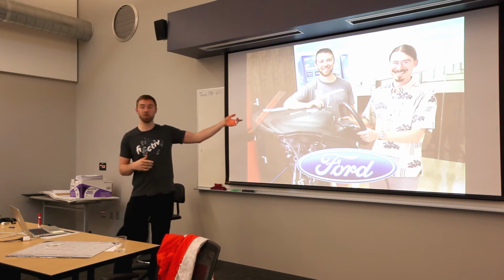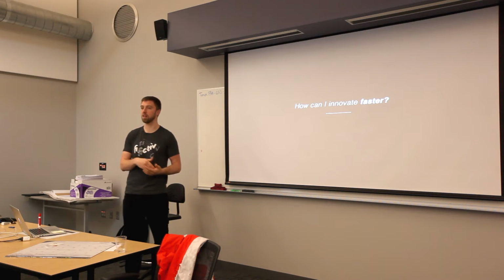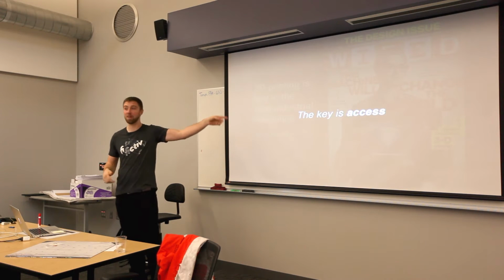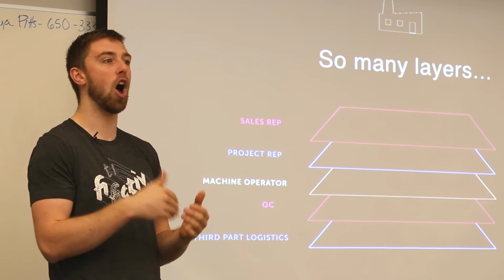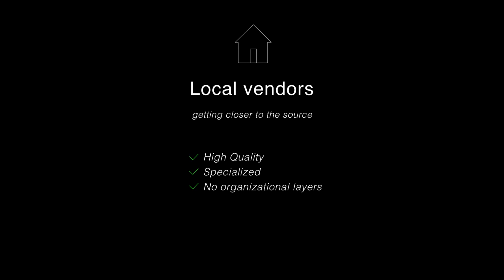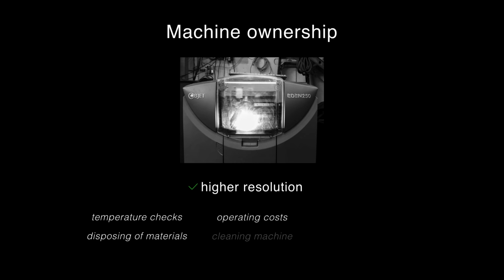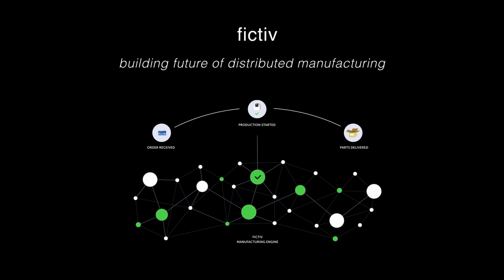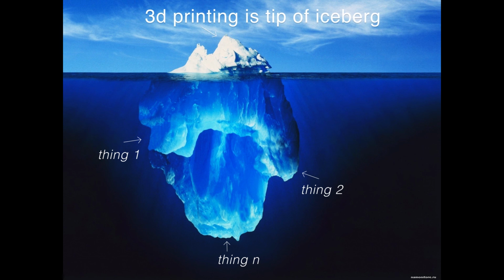3D Printing and the Future of Distributed Manufacturing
Co-founder and CEO of Fictiv, Dave Evans, talks with hardware entrepreneurs about access to 3D printing technology, the problem with large centralized systems, and the future of distributed manufacturing.

To learn more about the power of distributed manufacturing for fasting rapid prototyping,